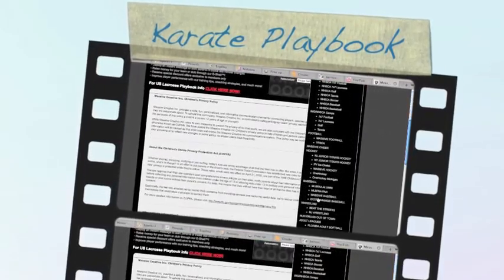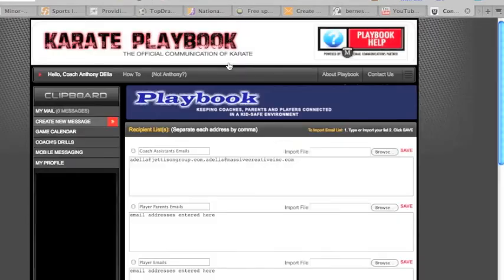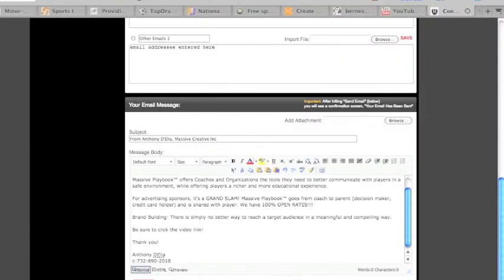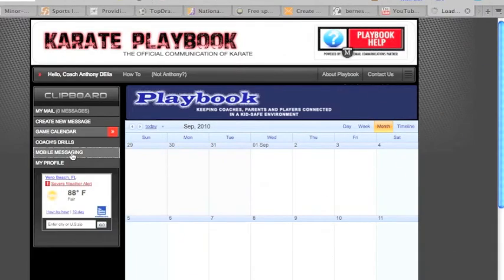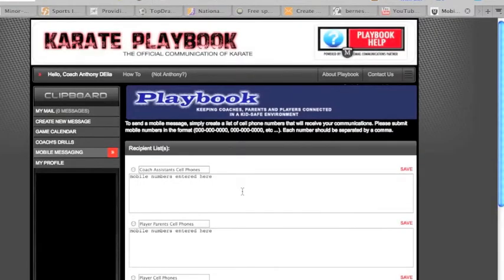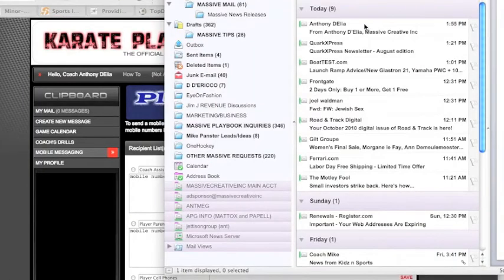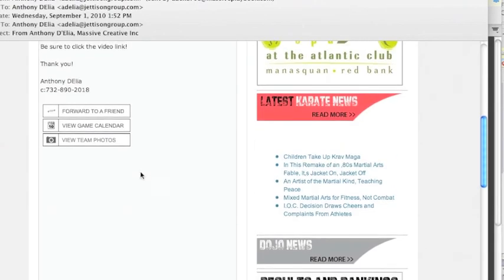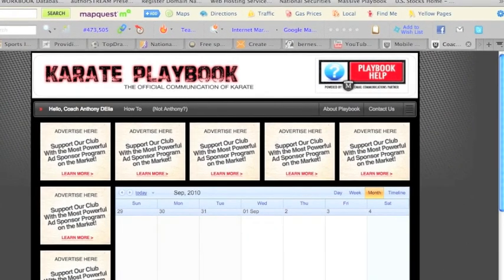Massive Playbook Karate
Karate Playbook (powered by Massive Playbook™) is a FREE, safe, fun and educational manner to communicate with your students and club associates. With its patented suite of tools, you can send a messages that is professional, branded and compelling. And better yet, you can raise money for your club or Dojo every time you send an email!